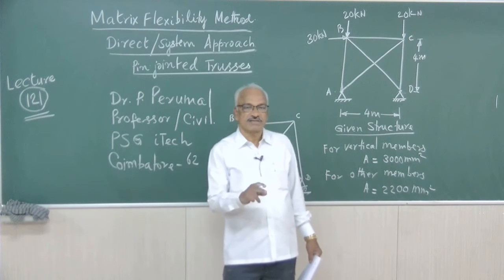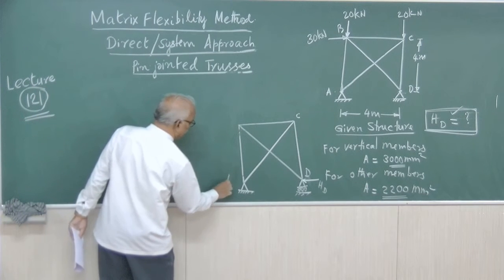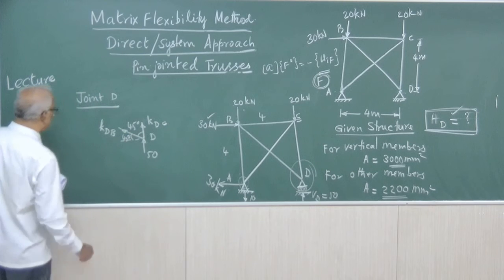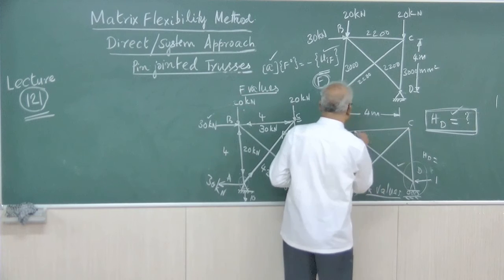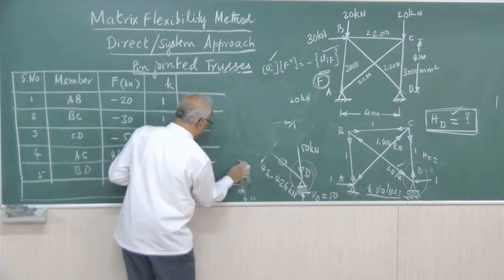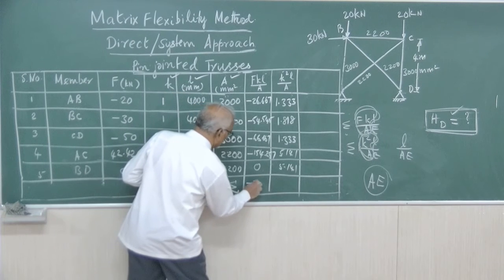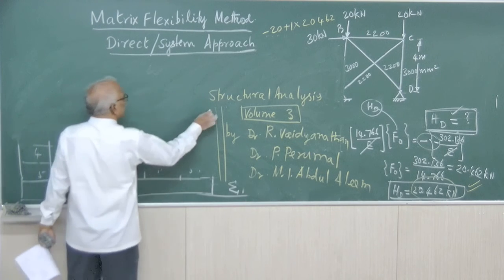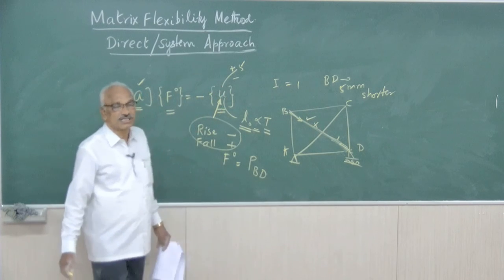Lecture 121: Matrix Flexibility Method –Direct Approach –Pin Jointed Trusses - P.Perumal, PSG iTech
Flexibility Method - Direct or System Approach - Pin Jointed Trusses - External Redundancy - Primary Structure - Method of Joints - Compatibility Equation - Redundant Force - Final Forces in Members.